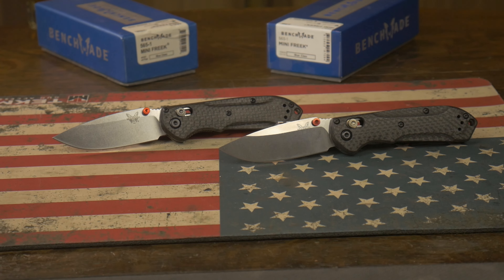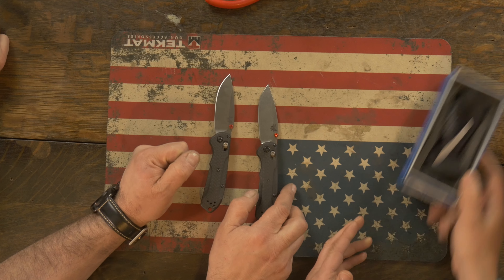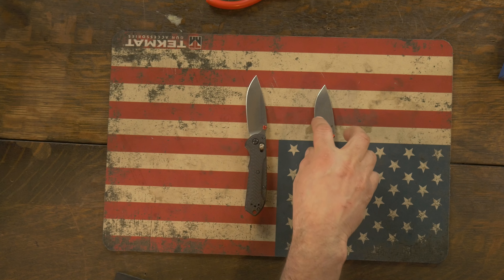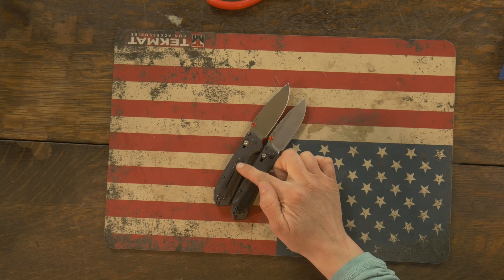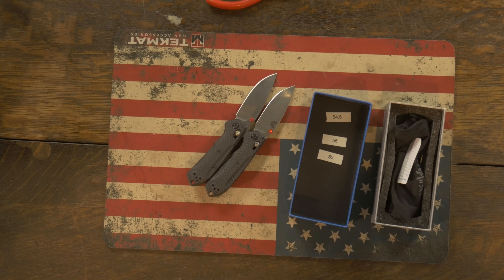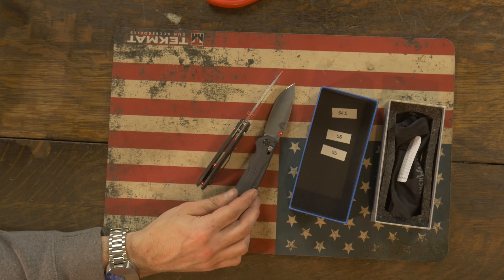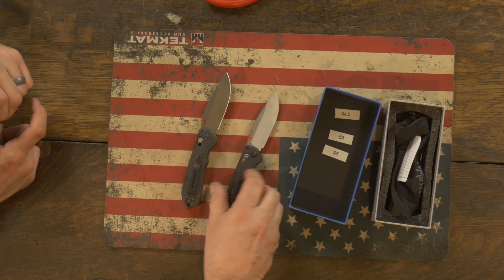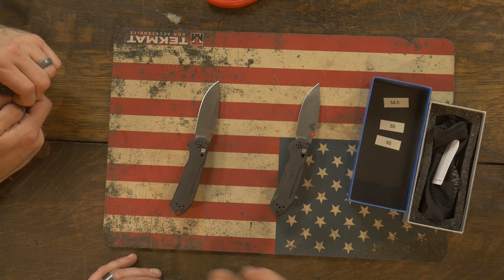Fake VS Real: Benchmade Mini Freek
In this Rountable we sit down with Ben, Dakota, Lori and Mike

We discuss one of the largest issues assailing the modern knives collector in our new ongoing segment: Fake VS Real. In this episode we go over one of the better Benchmade Mini Freek fakes we have come across with the real deal and go over how to spot a fake as well as some of the drawbacks for the consumer on these lower quality knock offs.

Also our Forum Knife Knews - Purpose built reviews and how to's on all things with an edge